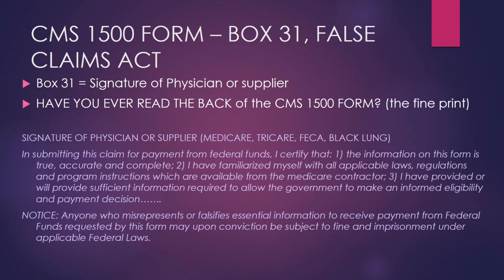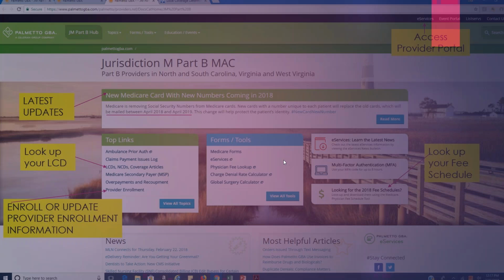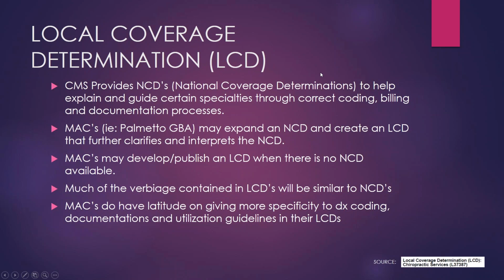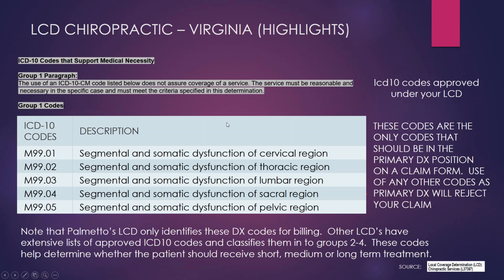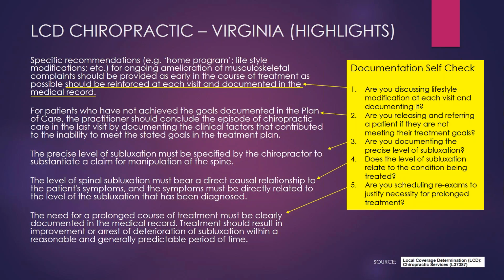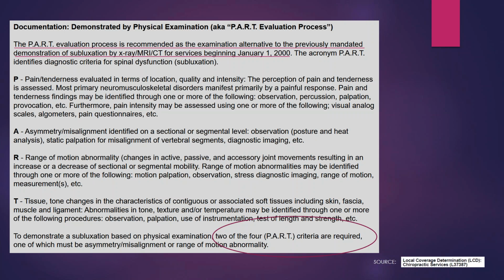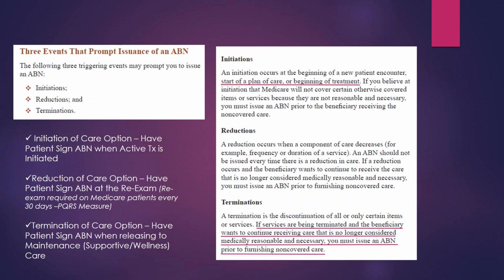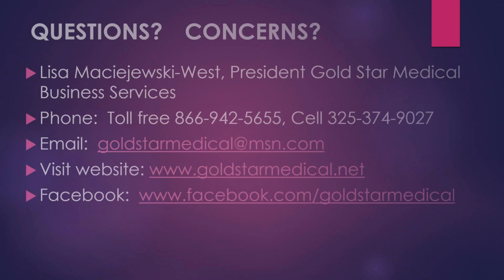2018 02 27 11 15 Chiropractic Best Practices Getting out of the Numbers Game Understanding Usi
Webinar for the Virginia Chiropractic Association on how to use the Medicare LCD for establishing treatment plans and parameters on Medicare patients.  Also discussion of PART exam and documentation requirements.